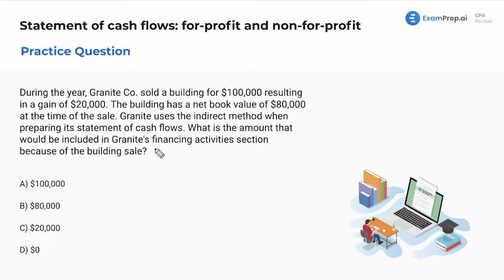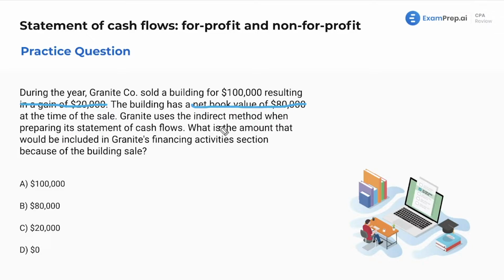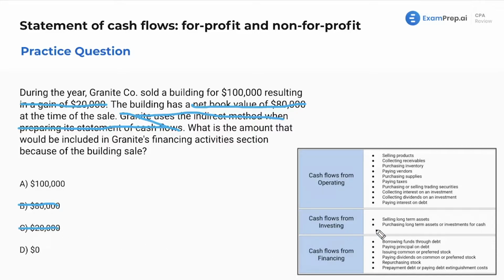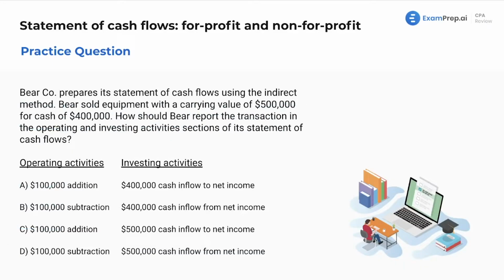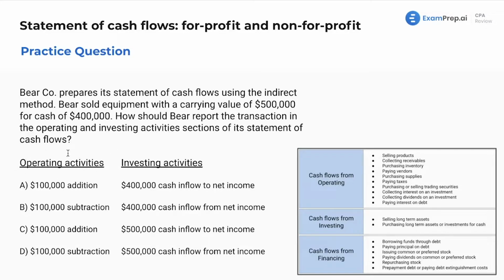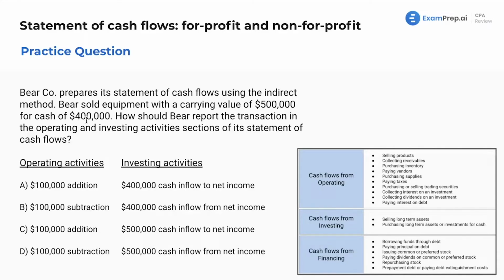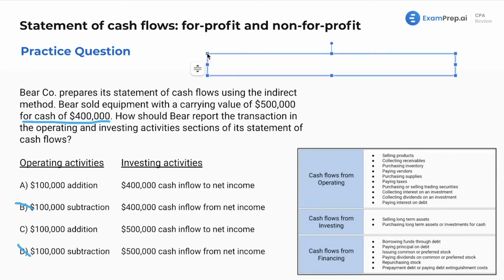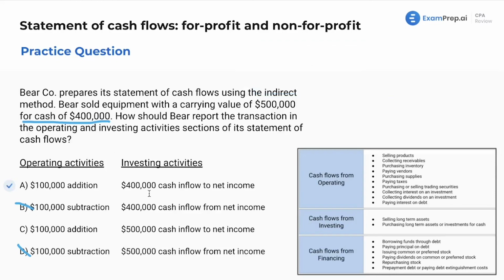Statement of cash flows: for-profit and non-for-profit - Practice Questions - FAR Exam